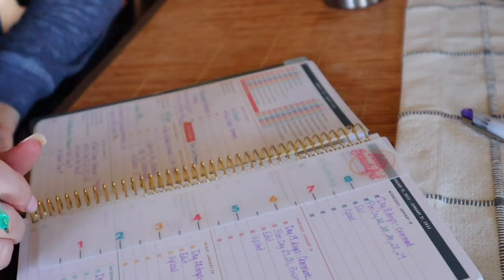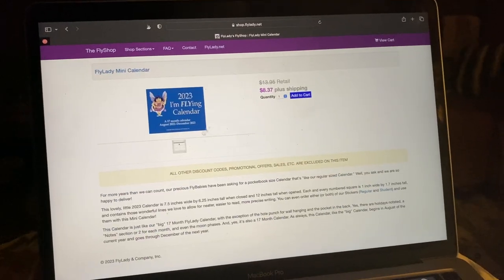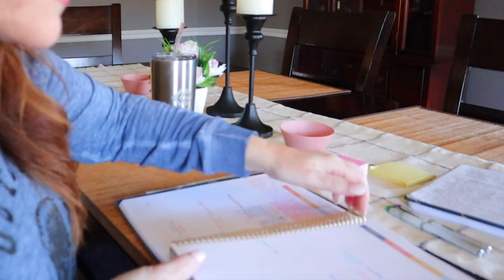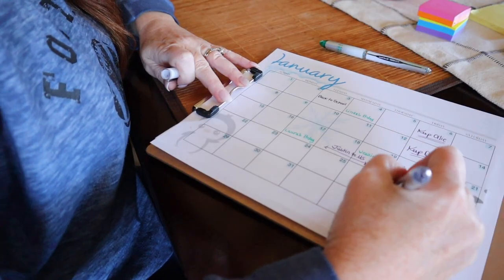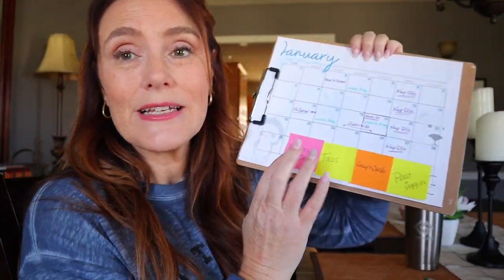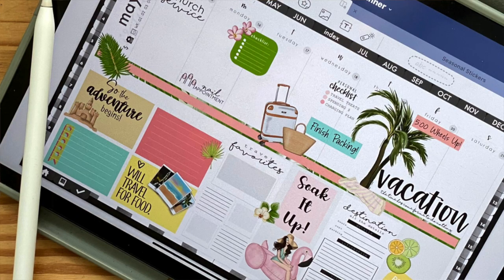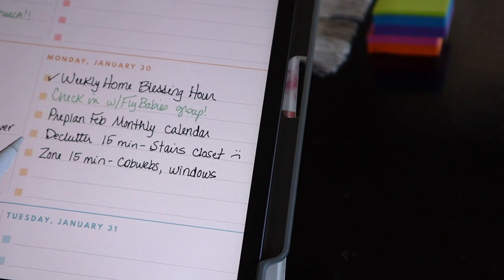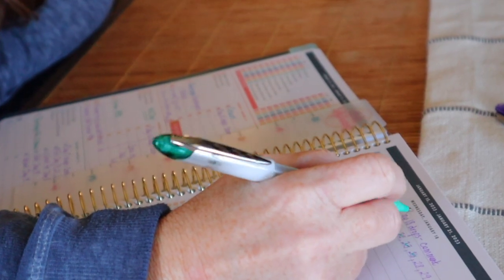How to get a step ahead of the chaos...FlyLady Baby Step 30 using a calendar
If getting your house more clean and organized is on your 2023 resolution list, you NEED to start the FlyLady Baby Steps to learn the basics to a clean house.  The FlyLady cleaning system is one of the leading cleaning routines for a reason.  The FlyLady Cleaning System has stood the test of time.  The secret to success begins with following the FlyLady Baby Steps to build real habits (routines) that will maintain a clean house on autopilot without focusing on perfectionism.

I am walking you through each step because sometimes you need a coach, cheerleader, and friend to keep you going when life gets hard.  Let me help you conquer your biggest obstacles.  Mentioned:

♡ This video is not sponsored and all items were purchased by me.

Things used in this video:
Sink Reflections by Marla Cilley
CHAOS to Clean digital book.
CHAOS to Clean book
Cannon M50 Mirrorless Camera
MacBook Pro
LimoStudio Umbrella Light Kit
Manfrotto Pixi Mini Tripod
SanDisk Extreme Pro SD Card

Get to know me:
Hey y'all, I am Terri.  I started this channel years ago as a way to help single women stop focusing on finding a man and become happy so that THE man would find them.
 Each time I got together with single friends we had the SAME conversation about being single.  Women feel insecure because they didn't have a man, and the men feel frustrated that no good women ever say yes.  My advice then and now was to stop looking for that person and focus on being the best YOU, the happiest YOU.  You'll be having so much fun that "the one" will find you!

At that time, I had no idea that just 6 months later my life would be completely flipped!  I married a friend that I did not think of in that way until God flipped both of us to something more in an instant.  Moved to the country and started trying to be a wife after 12 yrs being a single mom.   Then the pandemic hit and me working in the largest research hospital in this part of the country meant that while everyone else was home making YouTube channels, I was working extremely long hours and very long commutes--almost 3 hrs a day.  The pressure and the pace did not lighten up and finally, in October 2021 I turned in my notice.

FlyLady had been a routine that I found when I got my first place on my own.  However, I did it -ish.  I worked 2-3 jobs and was solely focused on getting out of debt so the cleaning was hit or miss.  I kept it clean but could not keep up the daily routines, at least that's what I thought.  After remarrying, I HAD to find a way to keep things running.  My pet peeve is a sink of dirty dishes and alone this was not a problem, but having 2 teens at home and a new hubby...let's just say the first thing I noticed after working 12 hrs and driving 3 was the smell when I walked in the door.  GROSS!

So, I pulled out the old FlyLady book and got busy.  When I finally quit working, I was able to tackle the bigger projects but those routines were my saving grace when I was busy working.  They still are!  I've pivoted my entire YouTube channel to helping other struggling Momma's to get their footing and make the changes needed to be happier in their homes.  I am sooo far from perfect so I hope my story can encourage even the messiest of moms!

I have zero experience in coaching, filming, editing, or blogging but somehow God called me to do all of these things.  My hope and faith is in Him and His wisdom.  I hope to get to know you guys on a real level.  I am an only child and desire a great big community of friends to share our lives and grow together.